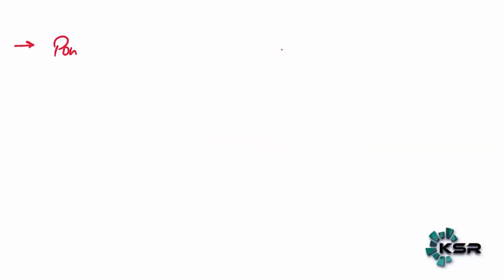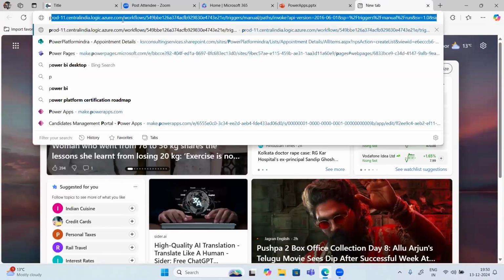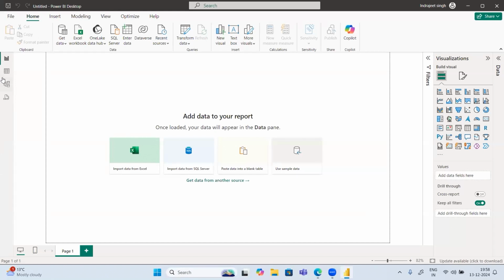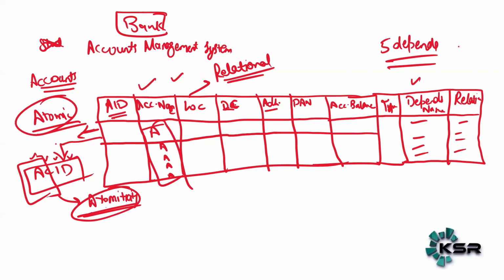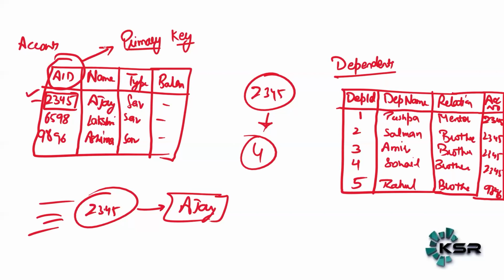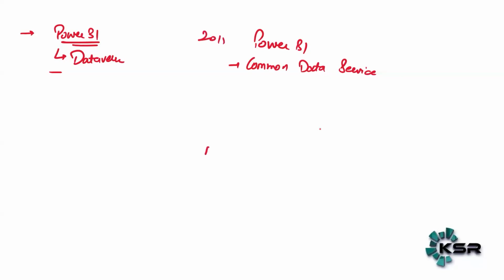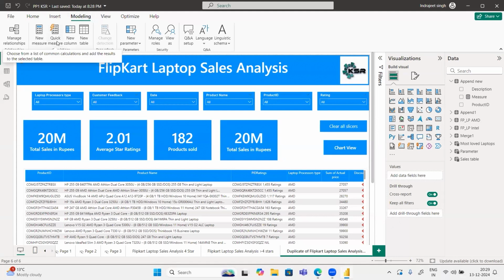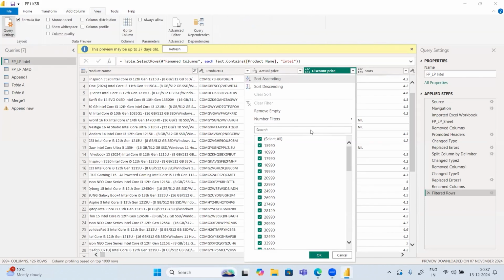Power Platform Session 2 | Power BI Mastery: From Basics to Pro in 80 Days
Master Power BI from basics to professional level in this comprehensive walkthrough of Microsoft's leading business intelligence tool. Learn essential concepts and practical skills to transform raw data into powerful insights.

In this session, we explore:
• Complete Power BI Desktop interface navigation
• Understanding data relationships and modeling concepts
• Working with Power Query Editor and data transformations
• Creating connections to various data sources
• Managing relationships between tables
• Using DAX queries and formulas
• Implementing filters and visualizations

Perfect for beginners and intermediate users looking to strengthen their Power BI foundation. This hands-on tutorial provides real-world examples and practical knowledge to help you build professional-grade reports and dashboards.

Join our structured learning path and transform yourself from a beginner to a Power BI pro. Expert-led training with practical exercises and real-world scenarios.

CHAPTERS:
00:00 - Power BI Introduction
01:32 - What is Power BI
08:15 - Power BI Installation
12:49 - Power BI Desktop Walkthrough
19:55 - Data Modelling
27:30 - Normalization Techniques
32:50 - Creating a Database in Power BI
34:55 - Establishing Relationships in Power BI
35:55 - Filter Pane Overview
36:50 - Data View Features
37:30 - Getting Data from Different Sources
45:50 - Data Source Settings Explained
46:28 - Refreshing Data in Power BI
47:04 - Power BI Service Overview
49:20 - Optimization Techniques
50:10 - ETL Process in Power BI
58:03 - Power BI and Power Apps Integration
59:00 - Using Python and SQL in Power BI
1:00:40 - DAX Queries Explained
1:01:15 - Co-Pilot Features in Power BI
1:04:44 - Power Automate and Power BI Integration
1:05:50 - Project Support for Power BI
1:08:16 - Free Trial Version of Power Apps
1:09:10 - Power BI Premium License Information
1:10:15 - Virtual Machine for Labs in Power BI
1:12:40 - End of the Session